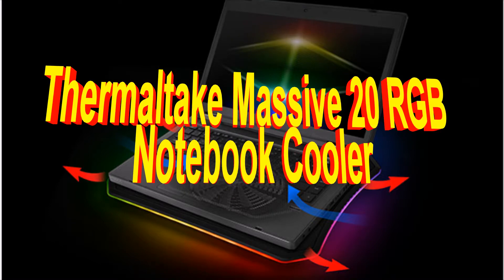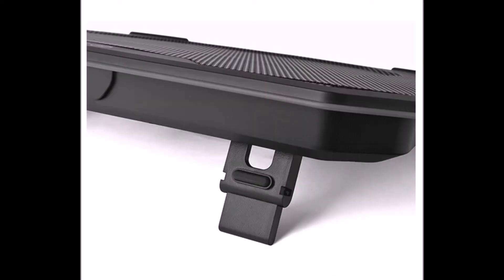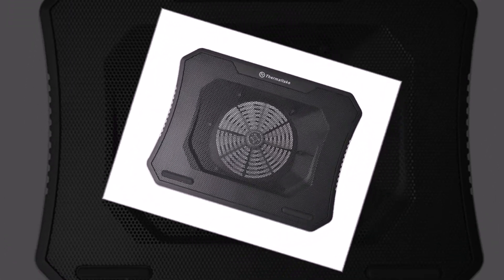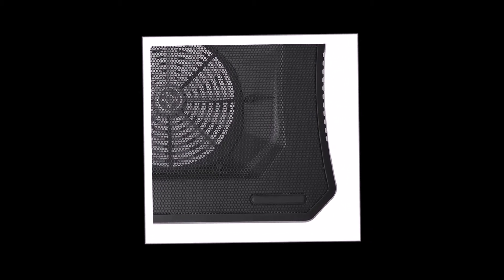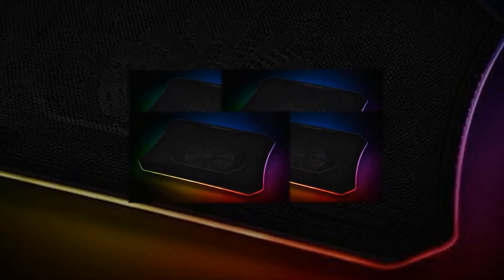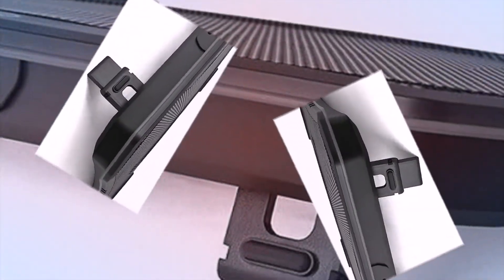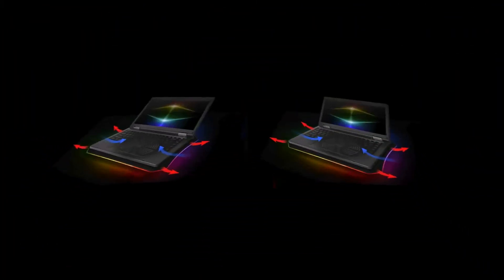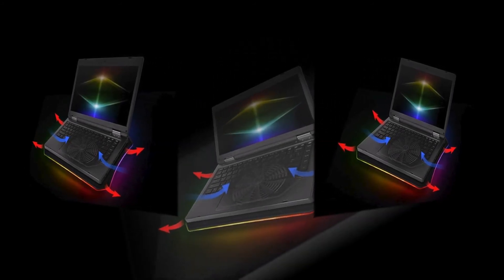Thermaltake Massive 20 RGB Notebook Cooler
Thermaltake Massive 20 RGB is a 256-color RGB LED-lit notebook cooler with five lighting modes (Wave, RGB Spectrum, Pulse, Blink, and Full Lighted). Featuring a built-in 200mm fan with adjustable fan speed controller for ultra cooling performance, and an ergonomic design to provide optimum screen height and avoid excessive need for twists and turns. Supporting up to 19” Notebooks, it is simply powered from the notebook USB. To give your gaming station an ultimate look, the Thermaltake Massive 20 RGB is what you should not miss out!

Mix & Match Your Desired Color with the Lighting Mode You Want
By pressing the Light Mode button, 5 LED schemes can be switched over from Wave, RGB Spectrum, Pulse, Blink to Full Lighted, which coming along with various color options for users to apply when pressing the Color Mode button.

Light Modes
Click one of the lighting modes above to experience five different lighting schemes.

Full Lighted – A static lighting with your color choice, including Red, Blue, White and Green.

Single Supreme Ventilation
A massive built-in quiet 200mm fan with adjustable fan speed knob aside offers big airflow and high cooling performance and to reduce the overall temperature of your laptop/notebook.

Support 19 Inches Gaming Notebook
The metal mesh is large enough to allow optimal airflow and support notebooks up to 19 inches.